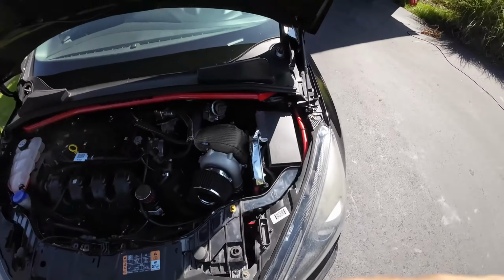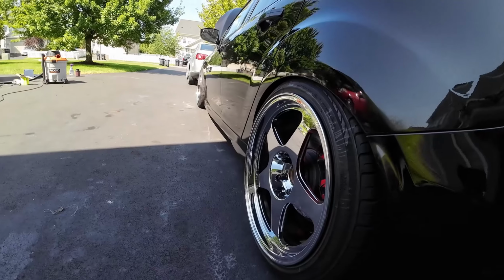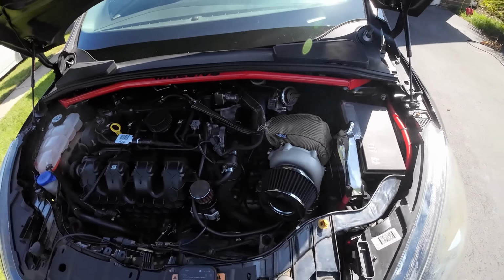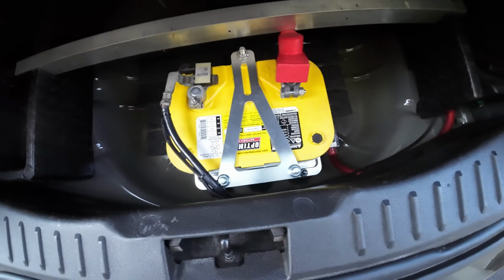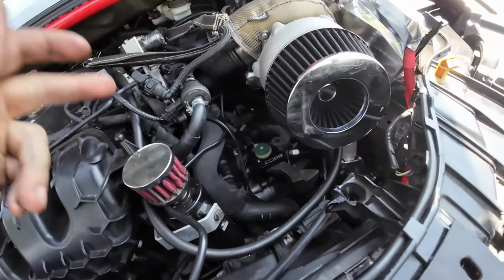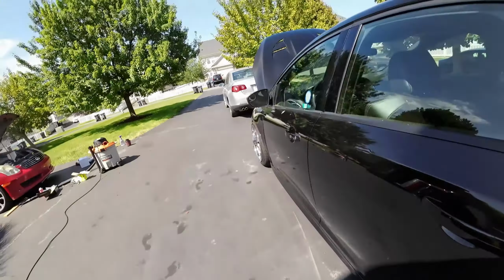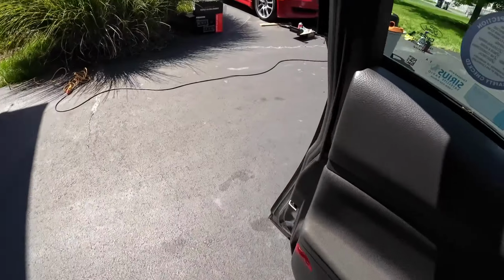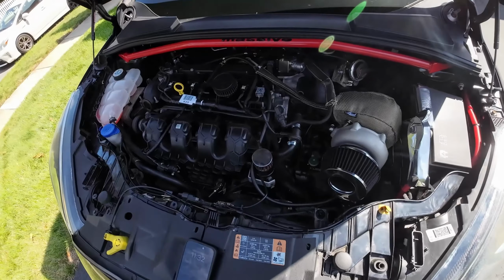BIG Turbo Focus ST with T51R MOD!!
budget ford focus st parts list via amazon!!

Focus ST Cheap must have mods:

Sequential Dynamic LED Turn Signals (AMAZON)
CravenSpeed Stubby Jr (AMAZON)
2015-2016 Ford Focus ST Front Grill (AMAZON)
snorkle mod (AMAZON)
Clear Tail Lights (AMAZON)
Baffled valver cover breather (AMAZON)
Aluminum Valve Cover Kit (AMAZON)
Mishimoto Baffled Oil Catch Can, PCV Side (AMAZON)
Radium Engineering PCV Baffle Plate (AMAZON)
hood struts (AMAZON)
Mishimoto Intercooler Pipe Kit Compatible With Ford Focus ST (AMAZON)
Mishimoto Intercooler (AMAZON)
Symposer Delete with Pressure Port (AMAZON)
AWE focus st exhaust (AMAZON)
EOS RS Style Rear Roof Wing Spoiler (ABS Plastic - Primer Black) (AMAZON)
BUDGET COILOVER (amazon)
rear engine mount (AMAZON)
V-Land Headlights (AMAZON)
maxton front lip 2015+ (AMAZON)
focus st strut bar (AMAZON)
focus st rear control arm (AMAZON)

Focus ST Maintance stuff:

Hood latch assembly (AMAZON)
Great affordable coilpacks (AMAZON)
green air filter (AMAZON)
1 step colder plugs (AMAZON)
focus st oil filters (AMAZON) low oil thread

oil feed

feed adapter

heater core disconnect

heat sleeve

heat wrap

What’s done to the car.

BnrST71
E30 tune
Edge auto sport tune
Radium baffle plate
Eco-boost throttle body
Catch can
FMC
Charge piping ( hot and cold )
HFP
Exhale kit
Tail BOV
ARP studs ( lifted a head back when )
Full MRP exhaust
Megan catless DP
A Cobb short throw
Short Shifter
2 step colder plugs

Front and rear suspension links
ESR wheels
Maybe I’m forgetting some things idk